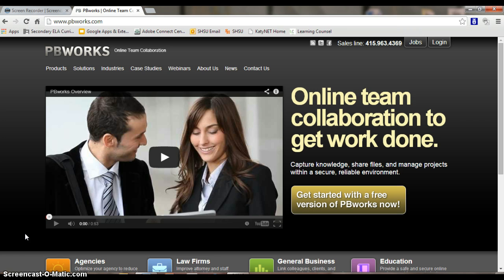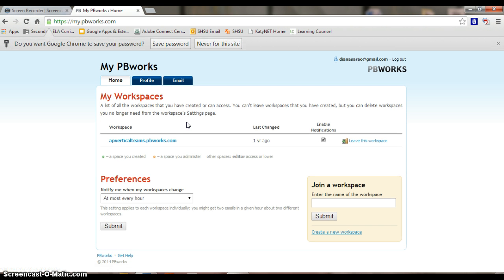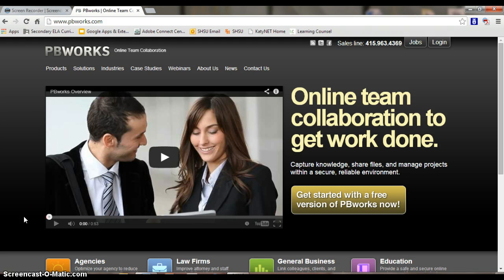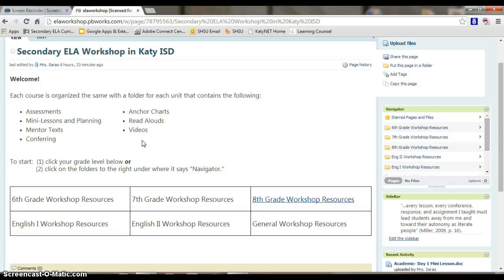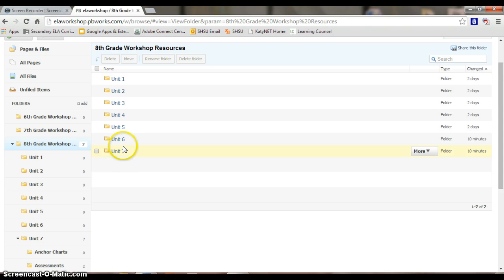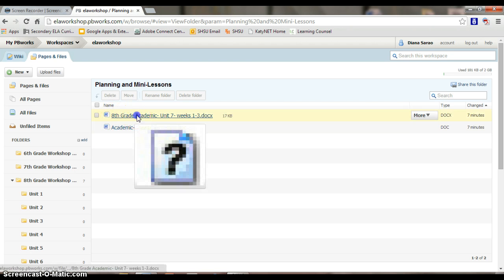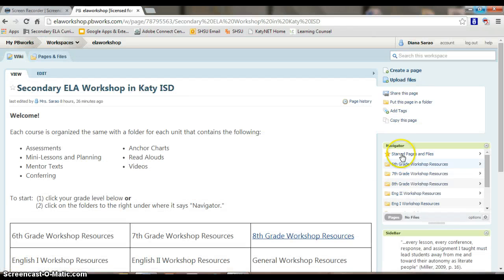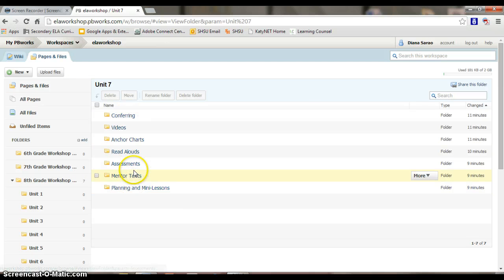Wiki- Joining and Navigating